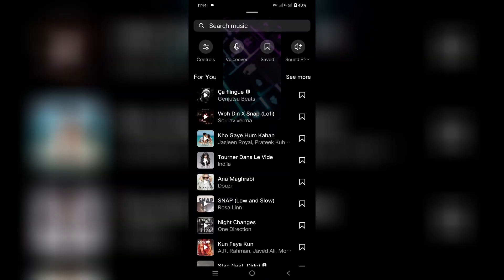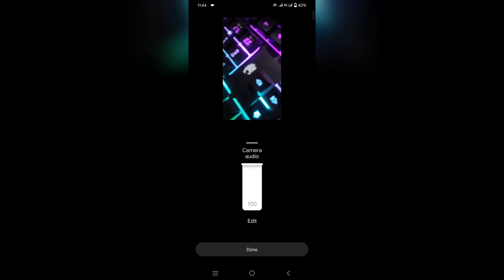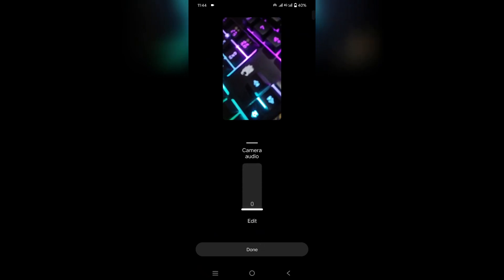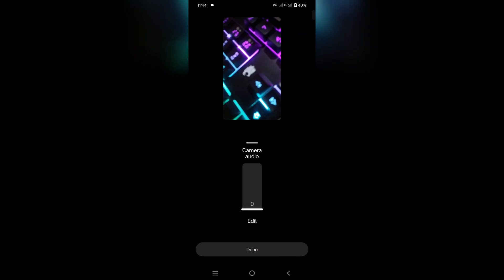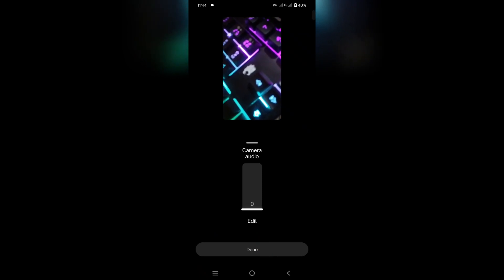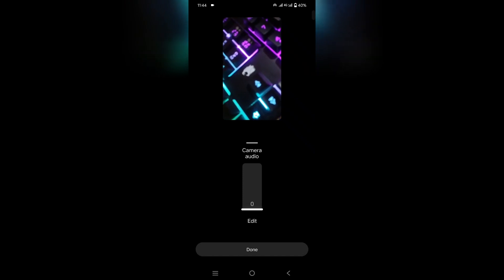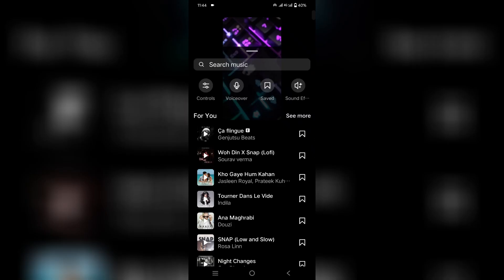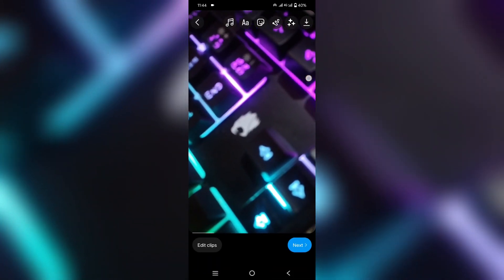How to Remove Background Music from your Instagram Reels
Learn How to Remove Background Music from your Instagram Reels. It is really easy to do and learn to do it in just a few minutes by following this super helpful tutorial to get a better understanding of everything.